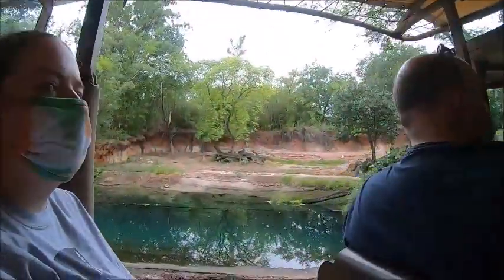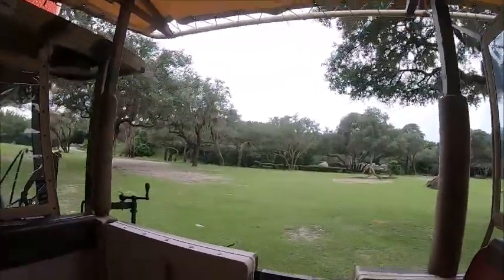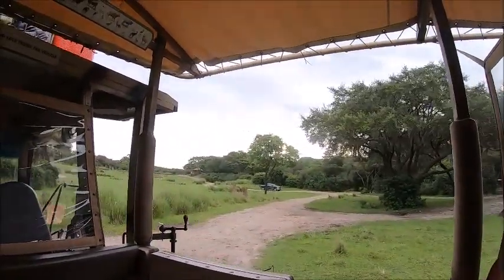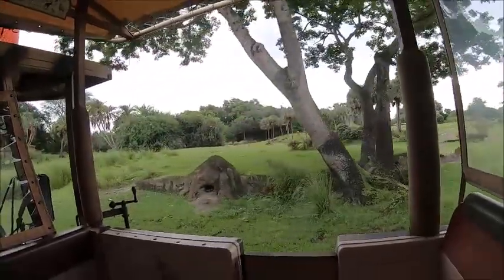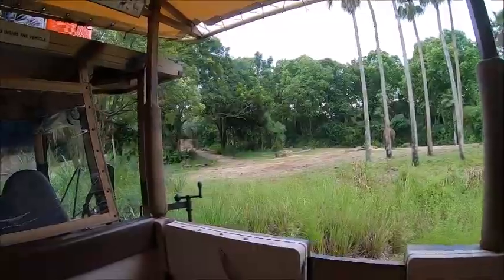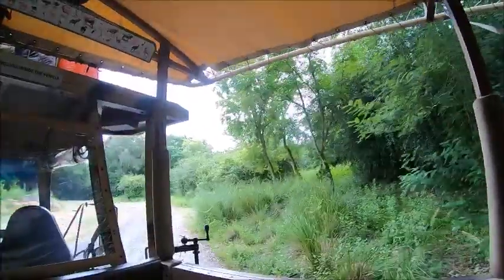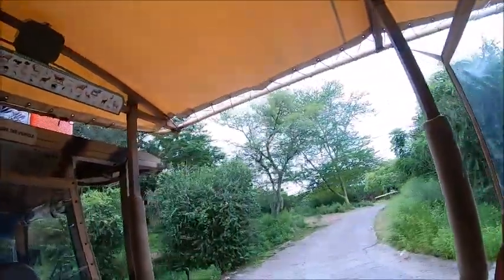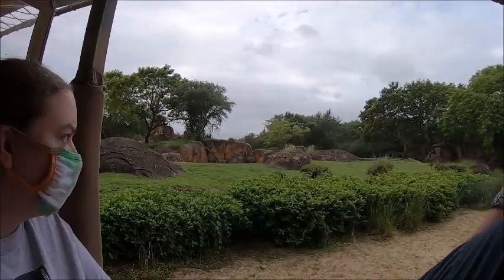Disney's Animal Kingdom July 23rd, 2020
Some of the video I took at Disney's Animal Kingdom July 2020.